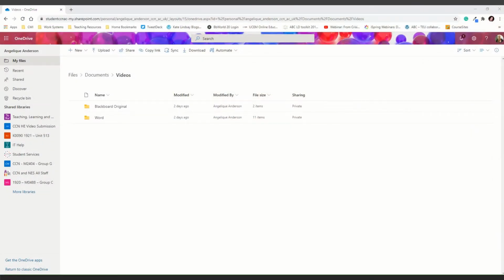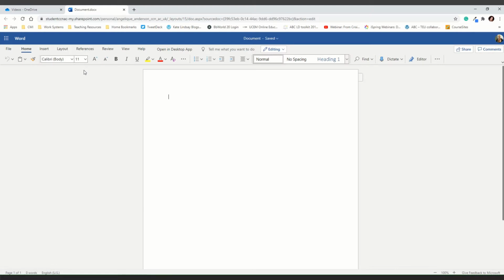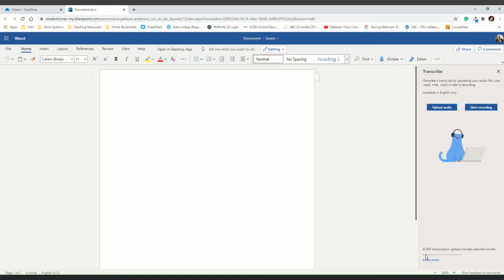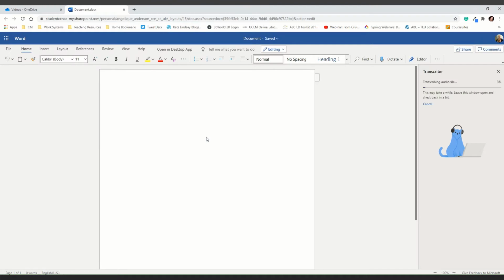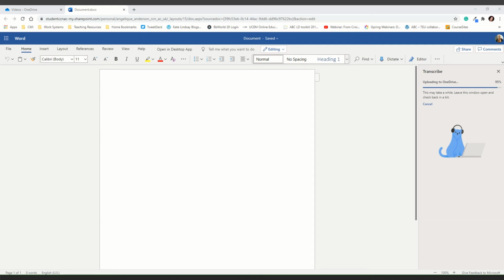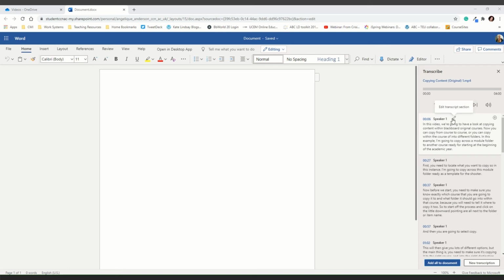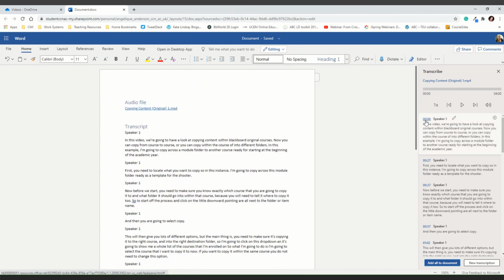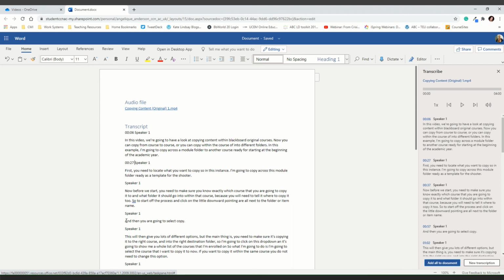Transcribe feature in Microsoft Word Online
How to use the Transcribe feature in Microsoft Word (online)